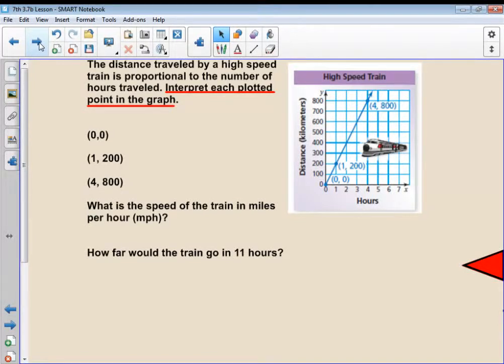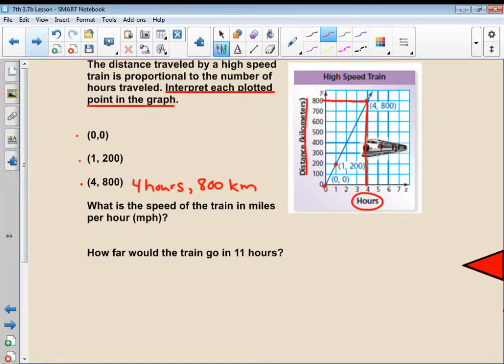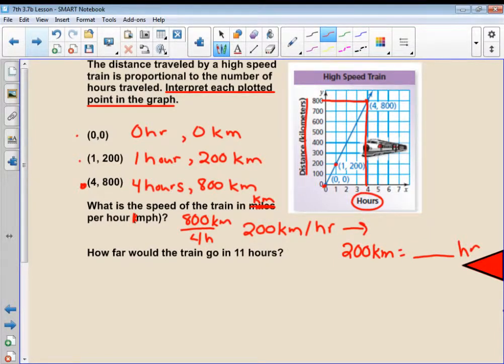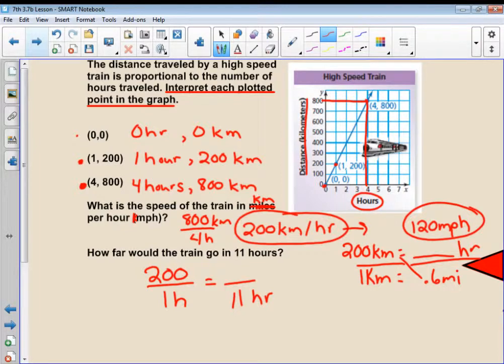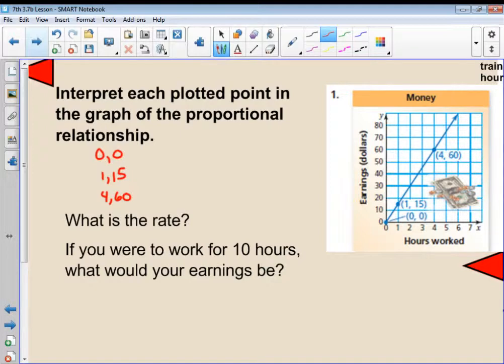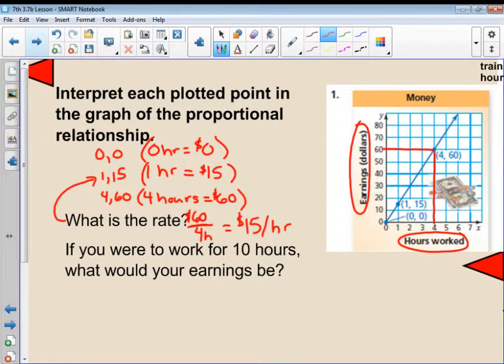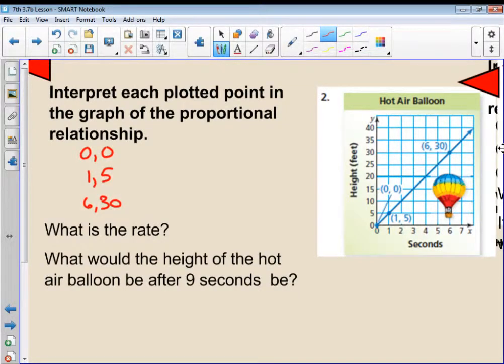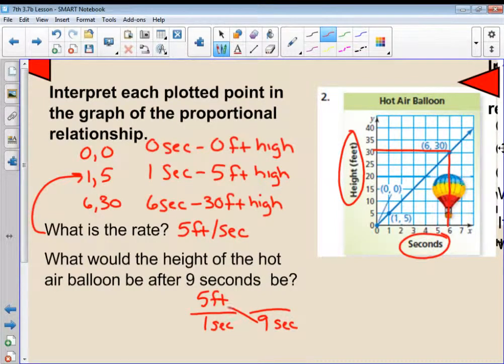7th 5.2 Extension Graphs with Proportional Relationships